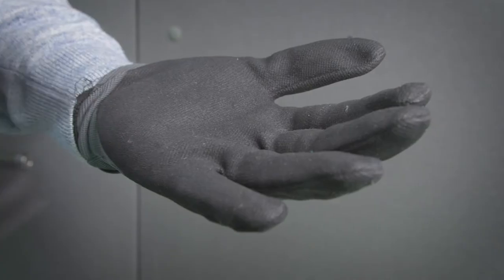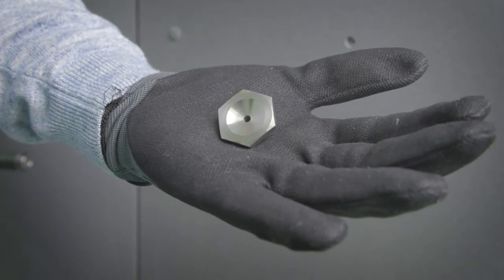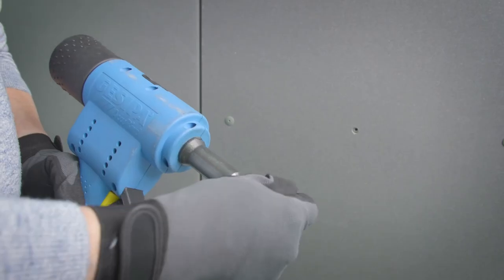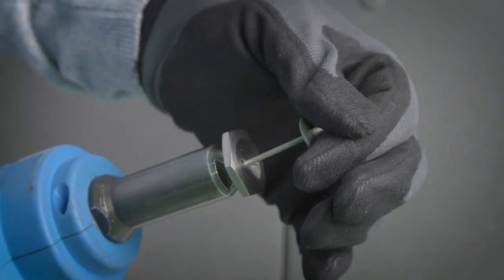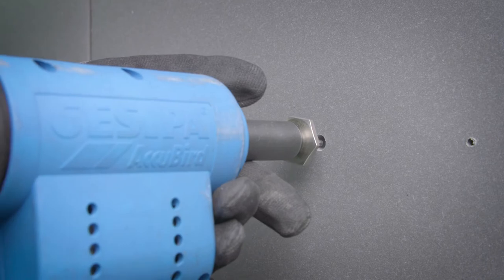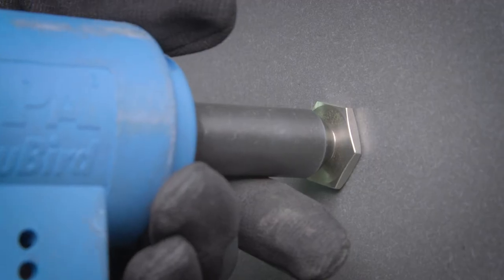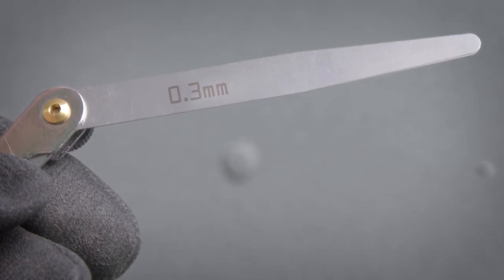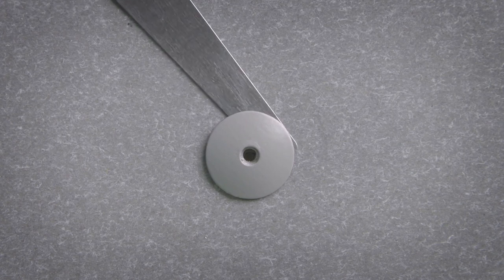Mainline Products: Installing a Rivet using a Stand-Off Nose Piece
A short video to demonstrate the importance of a using a stand-off nose piece correctly when installing a rivet.

Mainline Products are a market leader and international supplier of high-quality fasteners, profiles and accessories to the rain-screen façade industry. With over 30 years at the forefront of innovation, we’ve become a worldwide favourite for the supply of manufacturer-approved fasteners for many leading cladding manufacturers, thanks to our unique colour-matching service.